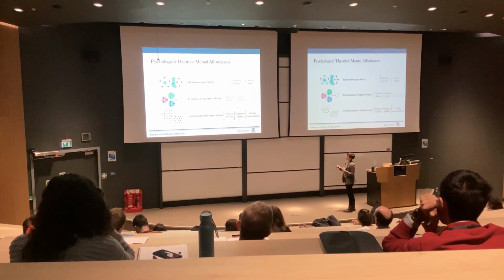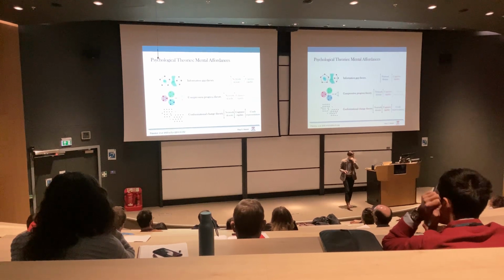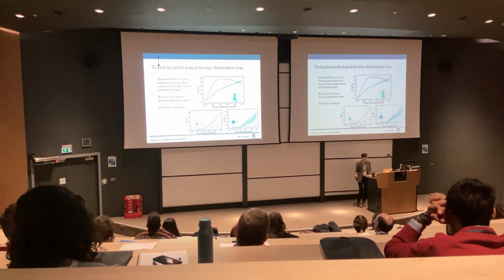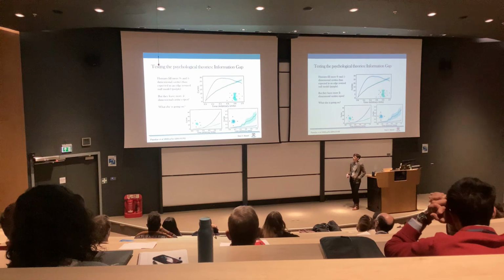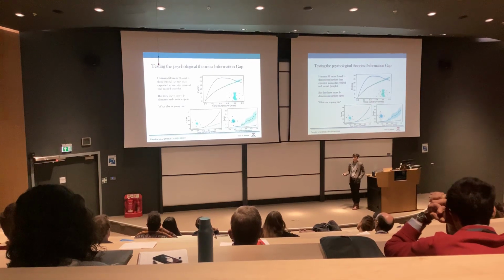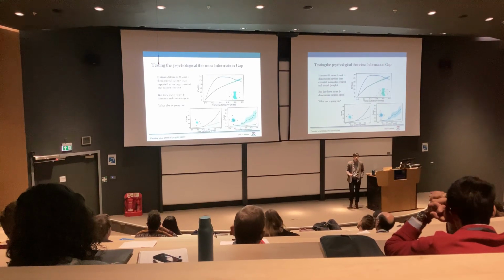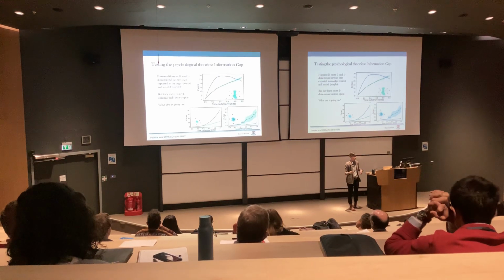Dani S.Bassett on Curiosity at Oxford Mathematical Colloquial Oxford 11.02.23